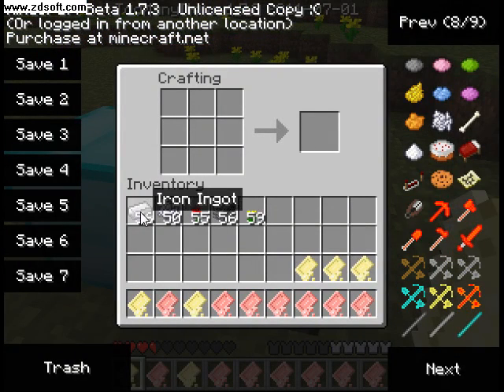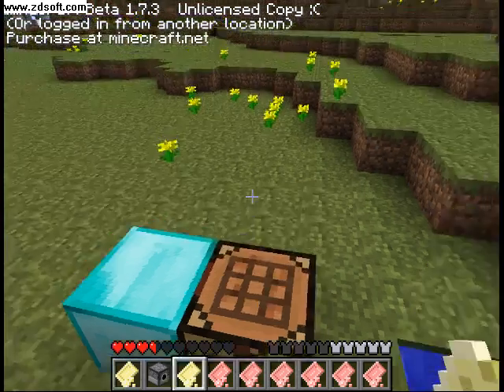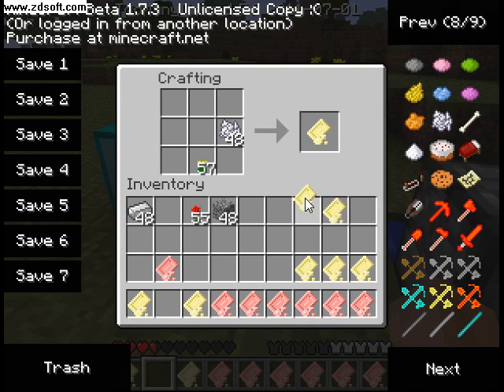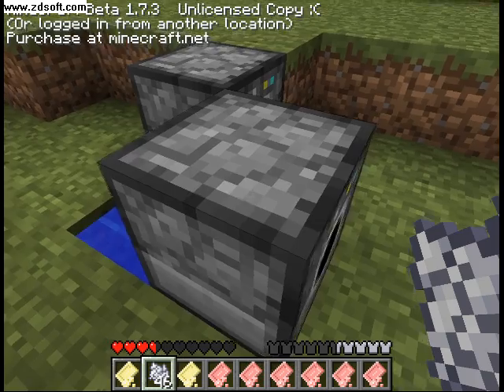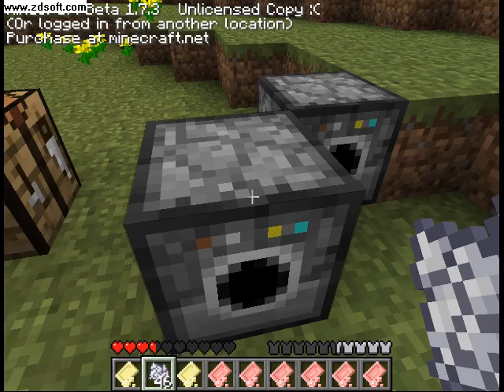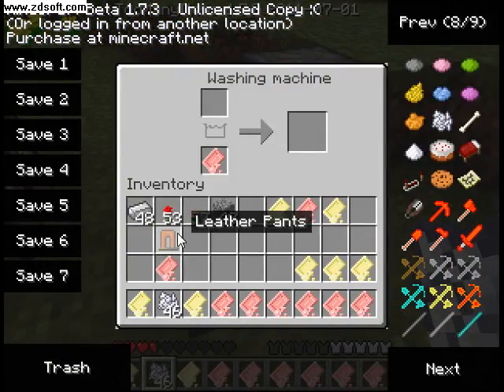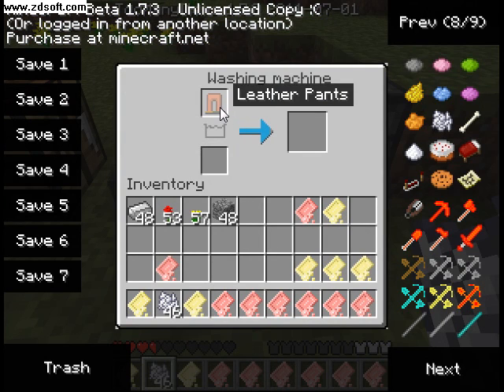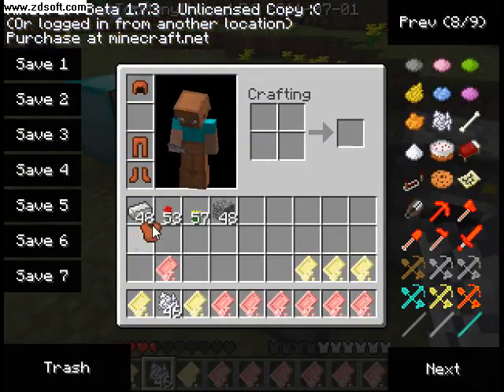Minecraft Mods episode# 4-Washing Machine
A mod that lets you repair your armour. Right click to use and is used similer to a furnace